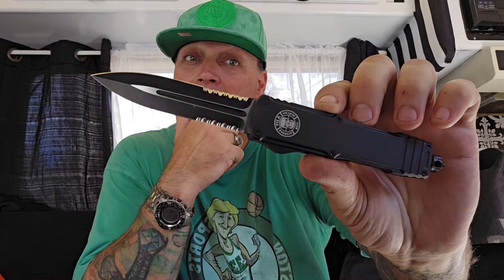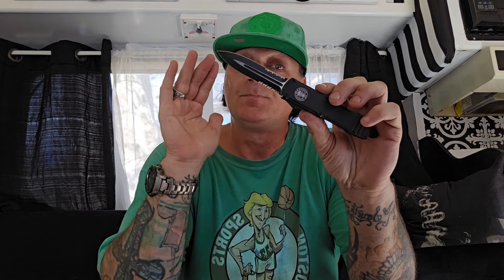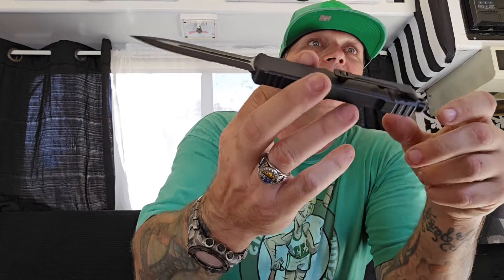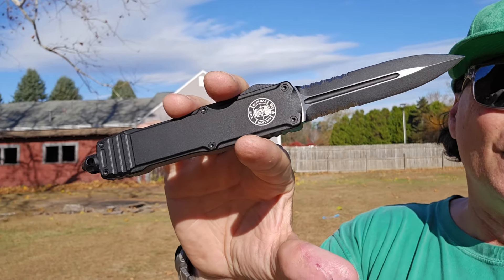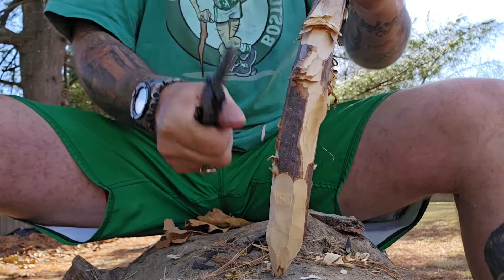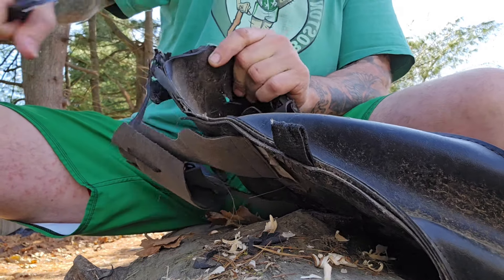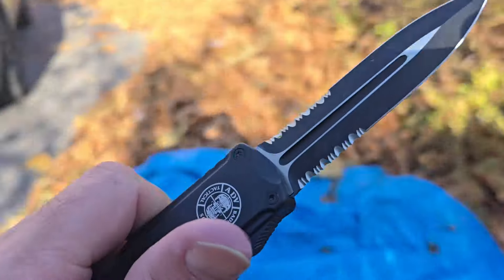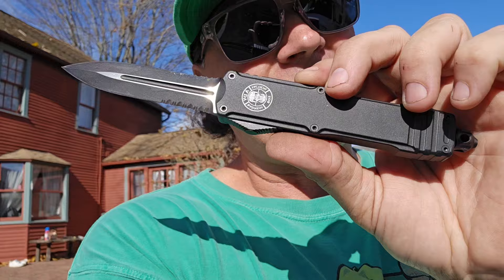ADV Tactical Stinger OTF knife review with Backup Tactical